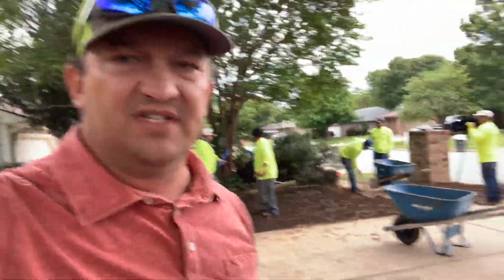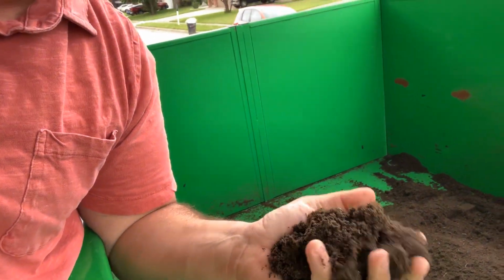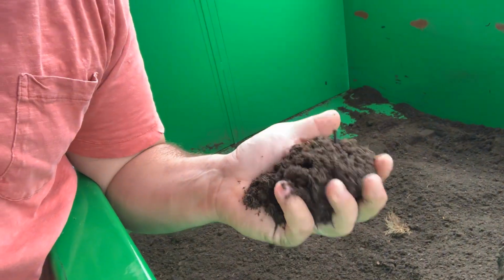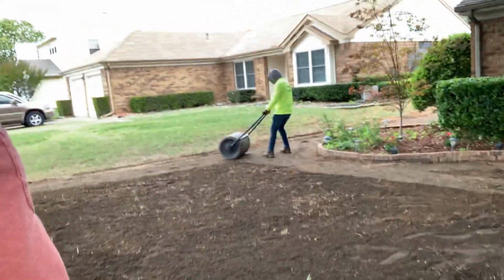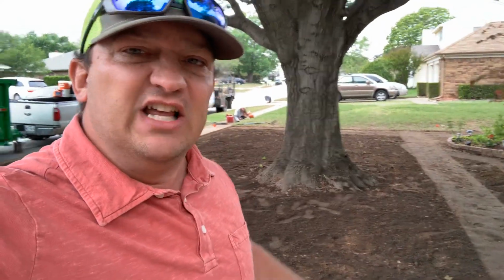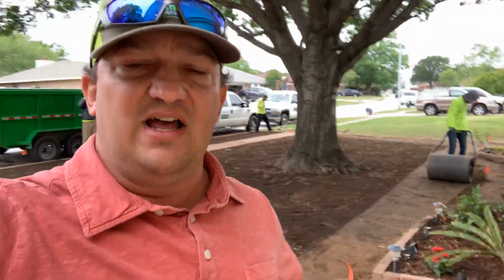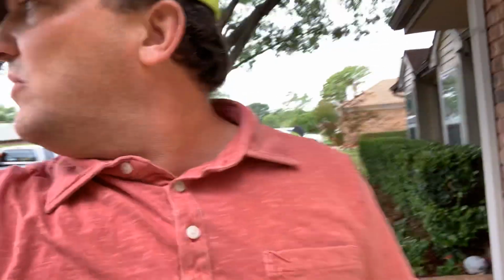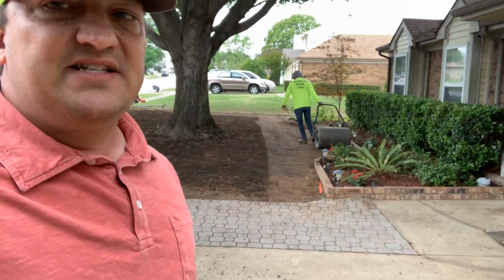Zoysia Sod Installation in Euless Texas - Soil Prep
90% of the work comes from preparing the lawn soil.
Now this lawn is no different.
- We are going to bring in new soil.
- We are going to level out the existing soil to make sure that when we put the final touch of that Zoysia Sod landing on the ground, it’s gonna be perfect level and awesome.